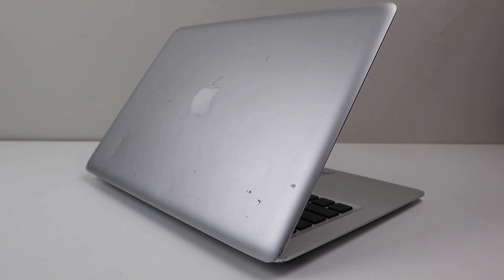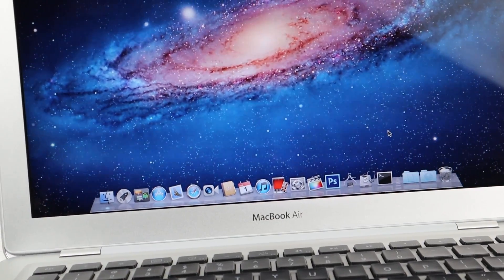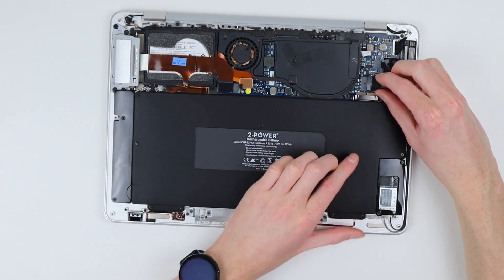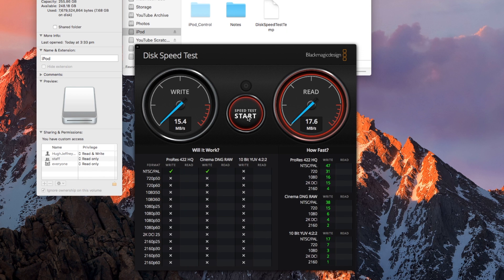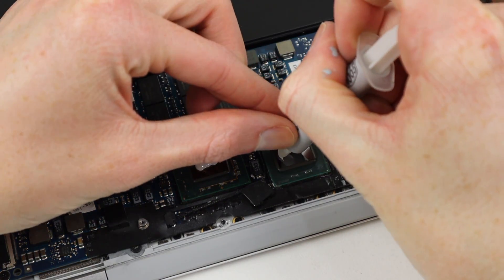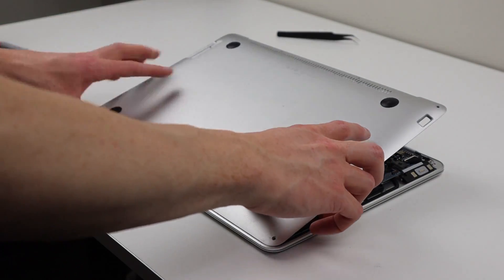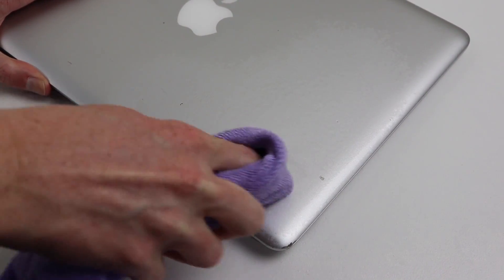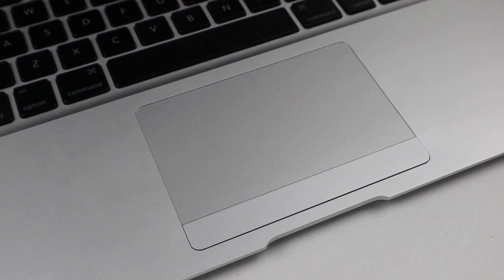Restoring Apple's First MacBook Air From 2008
Socials
Links
John from RDKL inc: